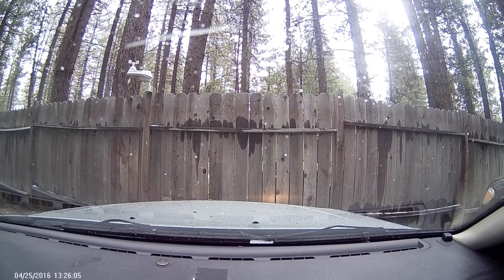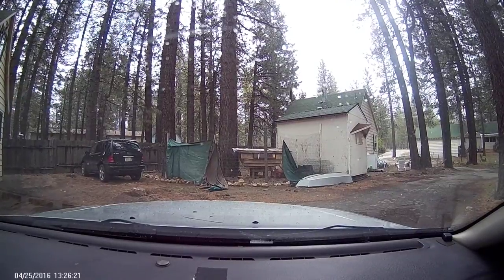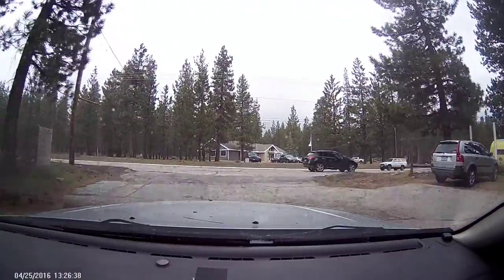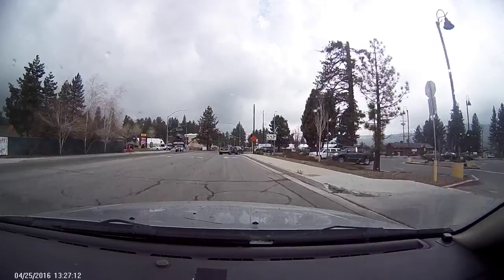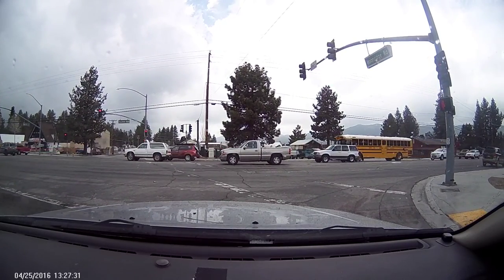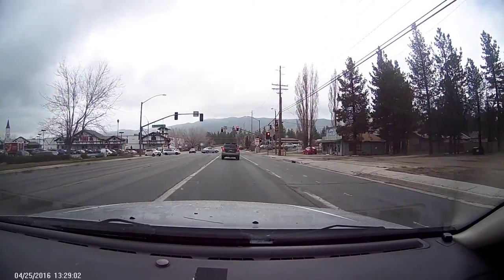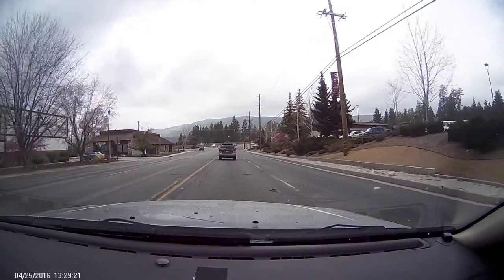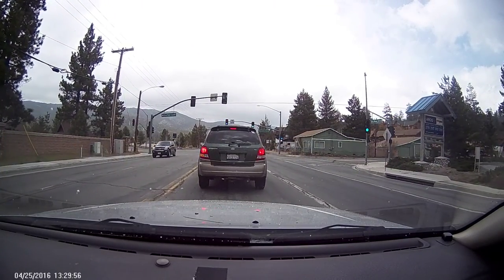Sleet and Snow in Big Bear lake, CA April 25, 2016 Part 1 of 7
Documenting the winter weather in the springtime. Big Bear Lake, California 92315 is receiving Snow and sleet on April 25, 2016. I love this weather so much. Wish my Mercedes wasn't broken down so I could do some real driving around. Need 700 bucks to fix it.